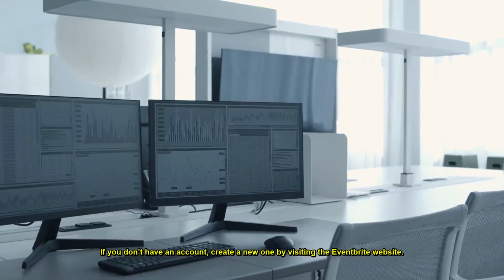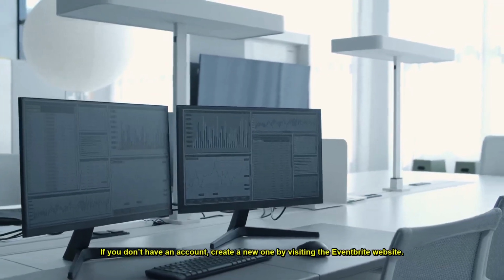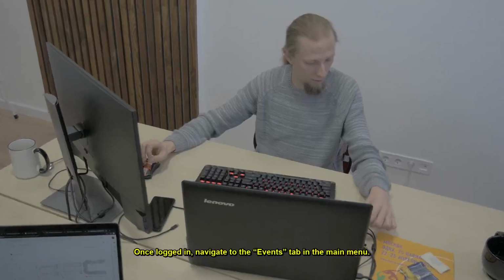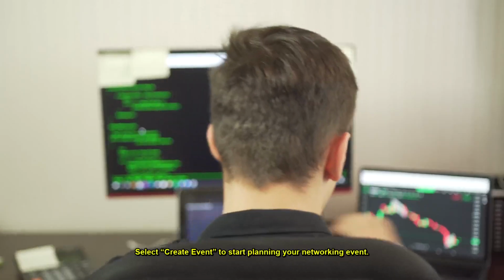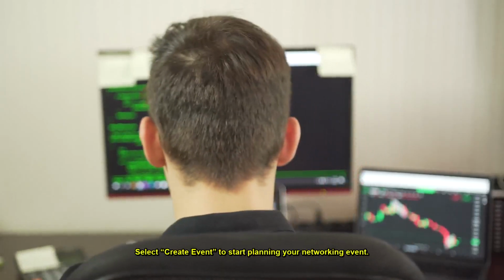How to verify your networking events strategy with Eventbrite - Easy Tutorial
Unlock the secrets to successful networking events with our easy tutorial on how to verify your strategy using Eventbrite! In this video, we’ll guide you step-by-step through the process of leveraging Eventbrite’s powerful features to ensure your events are effective and engaging. Whether you’re a seasoned event planner or just starting out, this tutorial will provide you with valuable insights and tips to enhance your networking strategy. Don’t miss out on maximizing your event's potential!